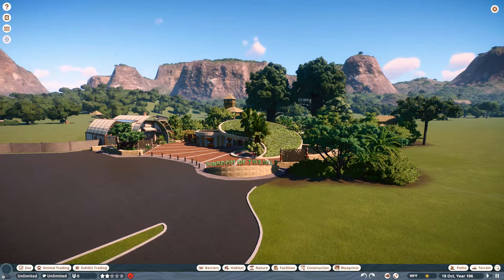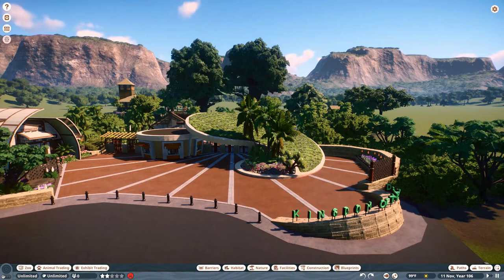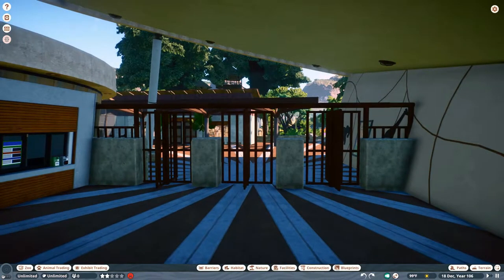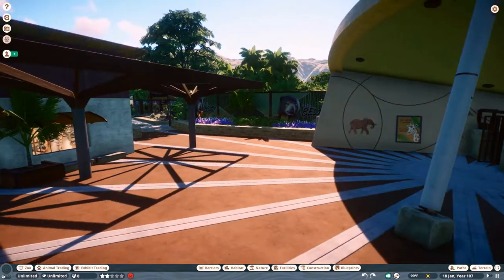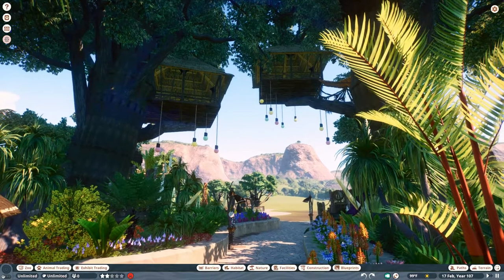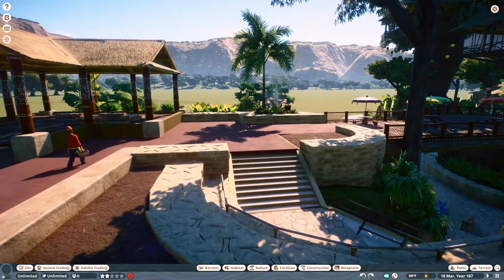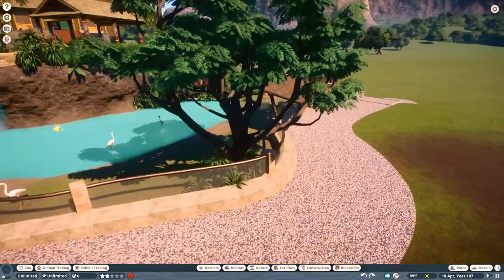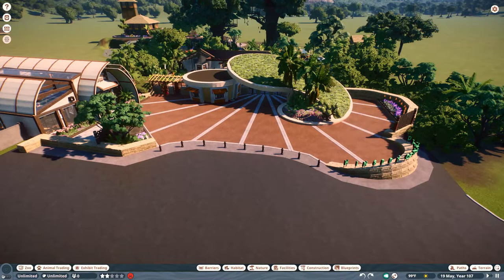Zoo Entrance | Flamingo Habitat | Pandora | Kingdom of the Wild | Planet Zoo | Ep. 2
Zoo Entrance | Flamingo Habitat | Kingdom of the Wild | Planet Zoo | Ep. 2

Hello guys!! We are back in Kingdom of the Wild build a Zoo Entrance and a Flamingo Habitat.  Bye guys.

Blueprints:
Rock Wall Set by Haribo: